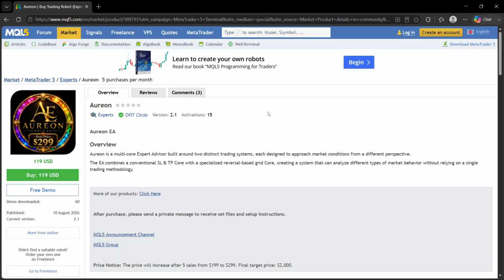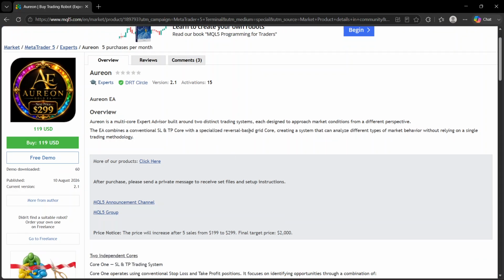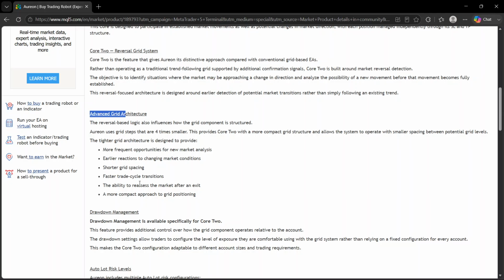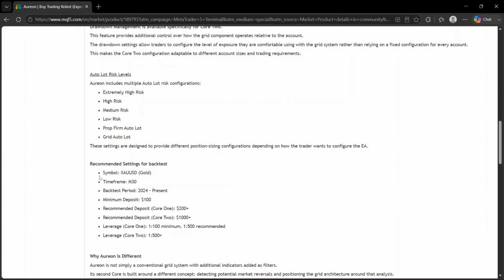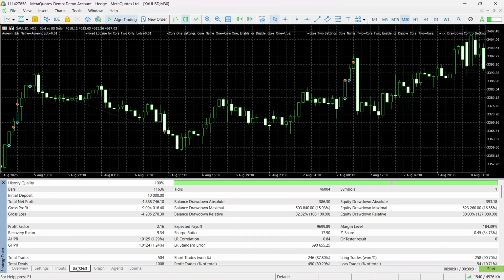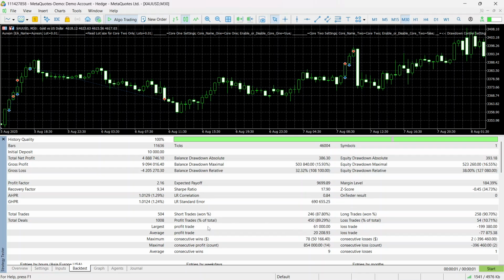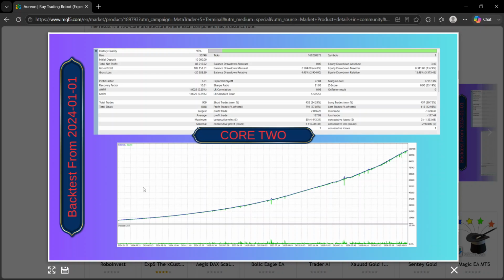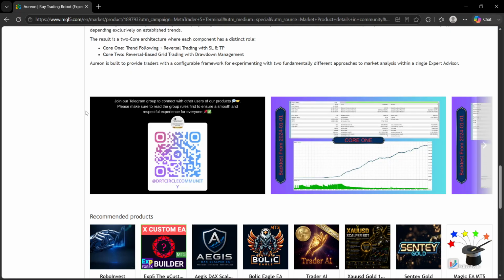Aureon MT5 Review - Dual Core Reversal Grid on Gold Tested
This honest Aureon MT5 review breaks down the dual-core gold EA that combines a conventional SL/TP system with a tight reversal-based grid on XAUUSD M30.

The developer claims earlier reversal detection and 4x smaller grid steps with dedicated drawdown controls, but the historical backtest shows strong equity growth paired with the typical high win rate and deeper relative drawdowns common to compact grids. Profits and drawdowns can differ depending on market conditions and the position size or risk settings the trader uses.